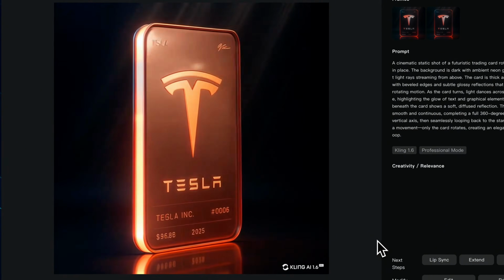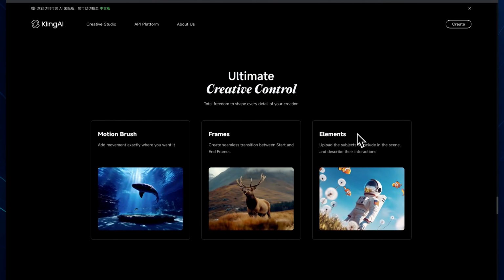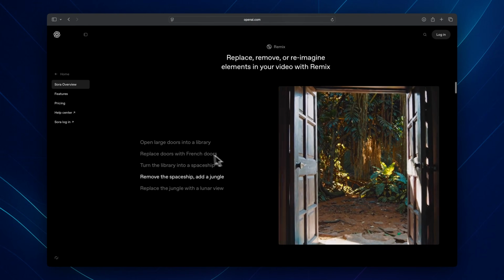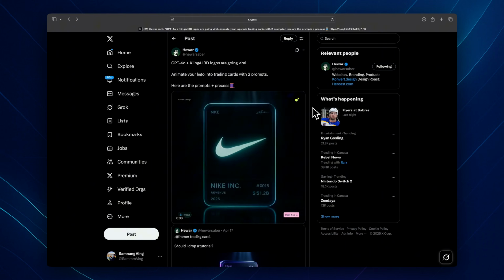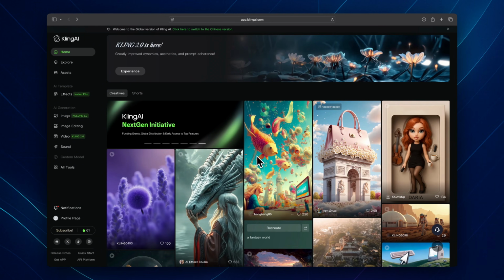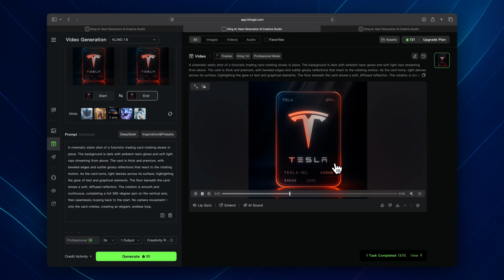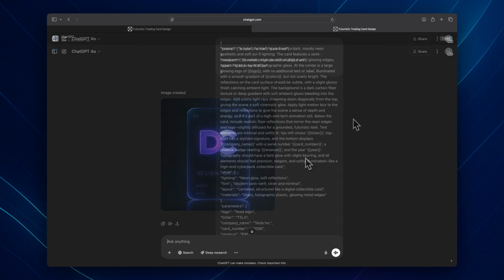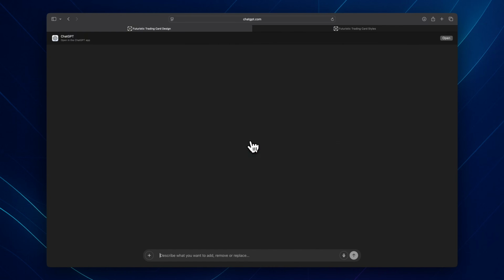Create Mind-Blowing 3D Rotating Cards with AI (No Design Skills Needed!)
Learn how to create stunning professional-looking 3D rotating card animations without any design software! In this step-by-step tutorial, I'll show you how to use ChatGPT 4o and Kling AI to generate beautiful rotating cards with realistic lighting and effects.

What You'll Learn:
- How to use ChatGPT 4o to generate customized card designs
- Step-by-step process for turning static images into dynamic 3D animations with Kling AI
- Tips for perfecting your card rotation effect
- How to create different style variations
- Advanced techniques for creating transforming cards with different designs on each side

ChatGPT 4o Card Generation Prompt:
"prompt": "A futuristic trading card with a dark, moody neon aesthetic and soft sci-fi lighting. The card features a semi-transparent, rounded rectangle with slightly muted glowing edges, appearing as if made of holographic glass. At the center is a large glowing logo of {{logo}}, with no additional text or label, illuminated with a smooth gradient of {{colors}}, but not overly bright. The reflections on the card surface should be subtle, with a slight glossy finish catching ambient light. The background is a dark carbon fiber texture or deep gradient with soft ambient glows bleeding into the edges. Add subtle light rays streaming down diagonally from the top, giving the scene a soft cinematic glow. Apply light motion blur to the edges and reflections to give the scene a sense of depth and energy, as if it's part of a high-end tech animation still. Below the card, include realistic floor reflections that mirror the neon edges and logo—slightly diffused for a grounded, futuristic look. Text elements are minimal and softly lit: top-left shows '{{ticker}}', top-right has a stylized signature, and the bottom displays '{{company_name}}' with a serial number '{{card_number}}', a revenue badge reading '{{revenue}}', and the year '{{year}}'. Typography should have a faint glow with slight blurring, and all elements should feel premium, elegant, and softly illuminated—like a high-end cyberpunk collectible card.",
"style": {
"lighting": "Neon glow, soft reflections",
"font": "Modern sans-serif, clean and minimal",
"layout": "Centered, structured like a digital collectible card",
"materials": "Glass, holographic plastic, glowing metal edges"
"parameters": {
"logo": "Tesla logo",
"ticker": "TSLA",
"company_name": "Tesla Inc.",
"card_number": "#0006",
"revenue": "$96.8B",
"year": "2025",
"colors": ["red", "white", "dark gray"]
"medium": "3D render, high-resolution digital art",
"size": "1080px by 1080px"

Kling AI Video Generation Prompt:
A cinematic static shot of a futuristic trading card rotating slowly in place. The background is dark with ambient neon glows and soft light rays streaming from above. The card is thick and premium, with beveled edges and subtle glossy reflections that react to the rotating motion. As the card turns, light dances across its surface, highlighting the glow of text and graphical elements. The floor beneath the card shows a soft, diffused reflection. The rotation is smooth and continuous, completing a full 360-degree spin on the vertical axis, then seamlessly looping back to the start. No camera movement—only the card rotates, creating an elegant, endless loop.

Credit to Hewar on X for inspiring this tutorial with his amazing card examples!